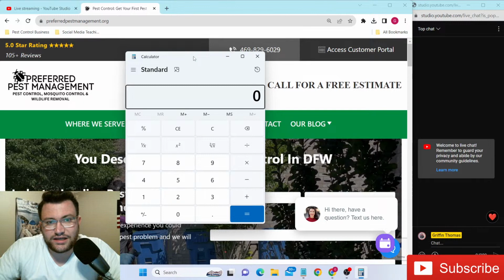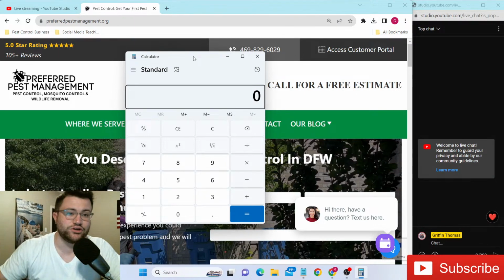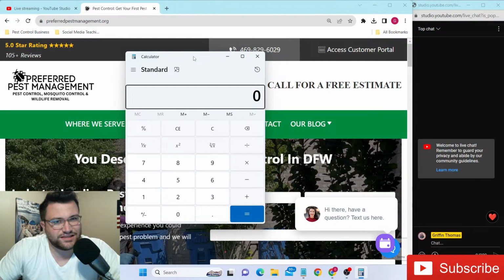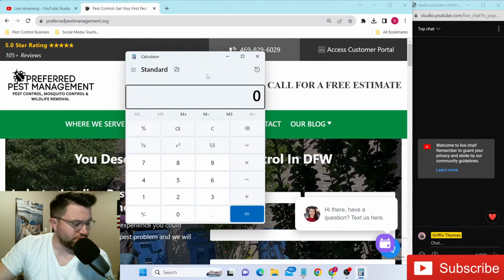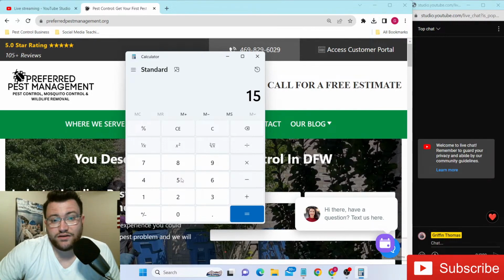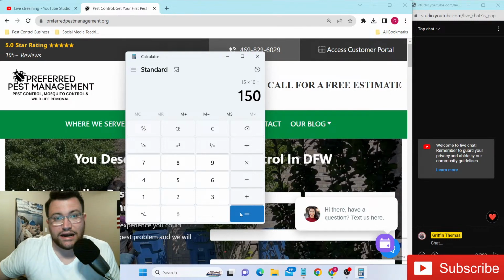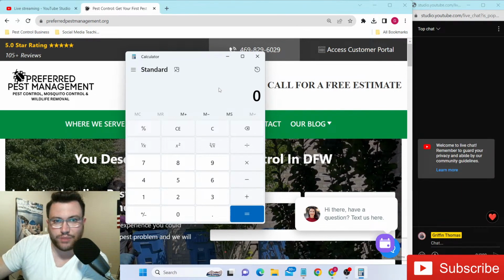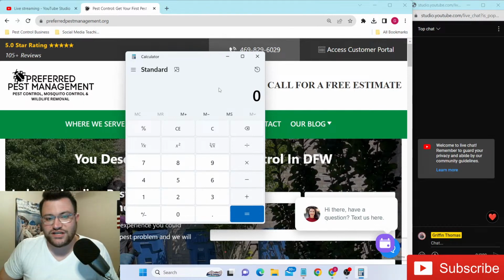Cost Per Lead Or Cost Per Acquisition?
Today, entrepreneur Griffin Thomas breaks down the math you MUST be doing when using your hard earned money in growing you business using ads. This applies to using google ads, facebook ads, any type of advertising you may see fit!

Griffin also answers questions from our audience about how to start a pest control business and how to grow a pest control business directly from YouTube comments, Twitch comments, our Facebook and Discord group, etc. as well as answering your pest control business questions from the live chat as well!

As always, if you enjoyed todays video or learned any valuable information, do me a favor and like the video and subscribe to the channel so you won't miss any future helpful videos!

Links to products used in this video:
My tracking Tripod
Eero Mesh WiFi Wall Mount
Best Mesh WiFi I Have Found
My Airpods

Pest Control Business MUST HAVES:
My Webster Pole
Best Bulb Duster
B&G Repair Kit
Best Safety Sun Glasses For Those With Eye Glasses